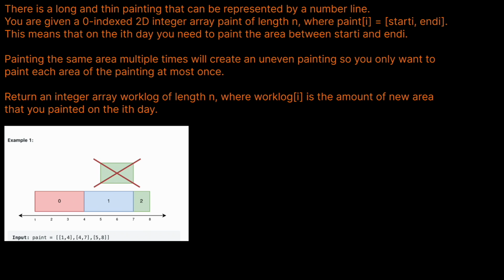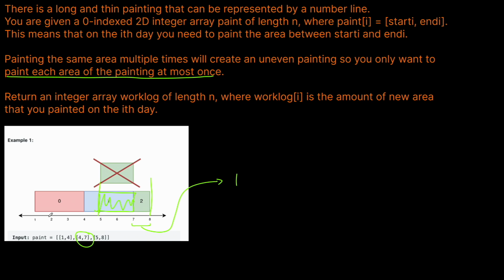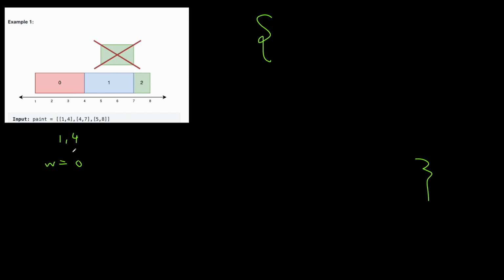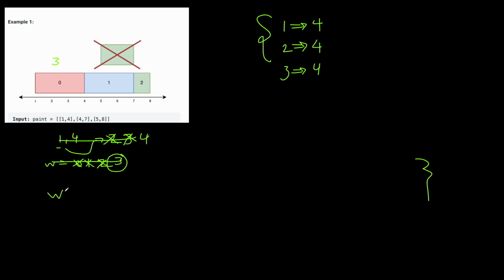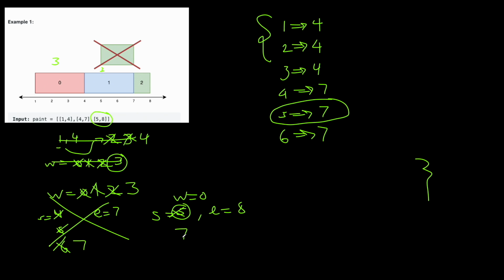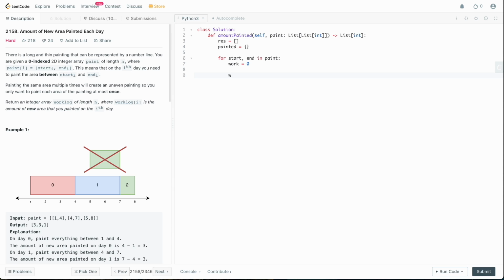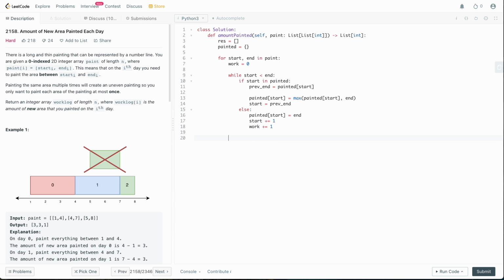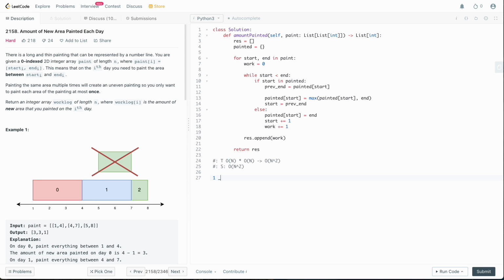AMOUNT OF NEW AREA PAINTED EACH DAY | LEETCODE # 2158 | PYTHON SIMPLE SOLUTION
In this video we are solving a tricky Google interview question: Amount of New Area Painted Each Day (Leetcode # 2158).

On paper this question looks really easy and it's super simple to draw out a solution that works but putting it into code is much harder. There are some solutions out there that deal with Red-Black trees/Segment Trees but on this channel we opt for simpler, easier to understand solutions instead of the esoteric stuff.